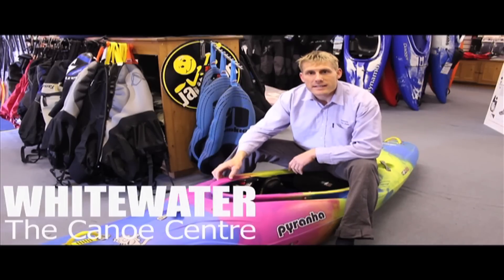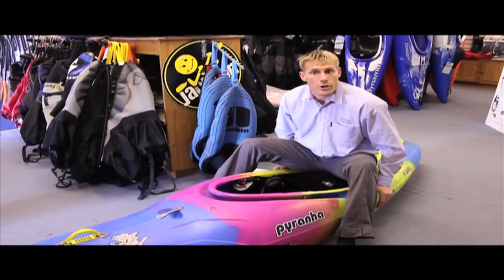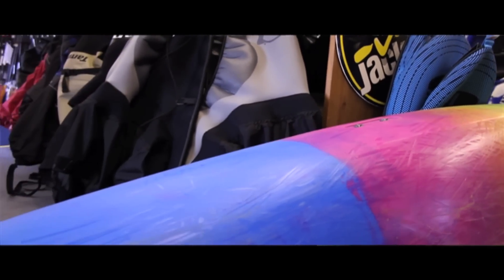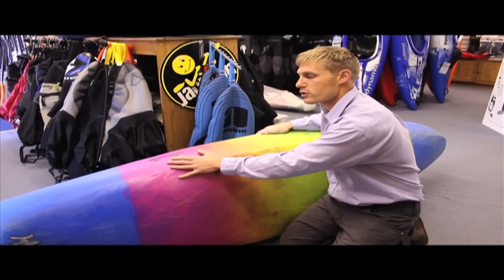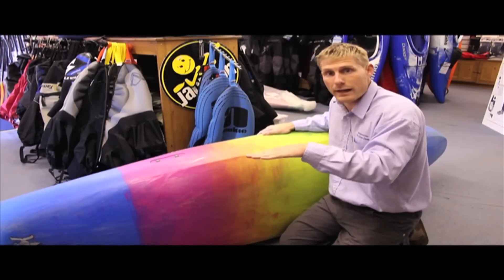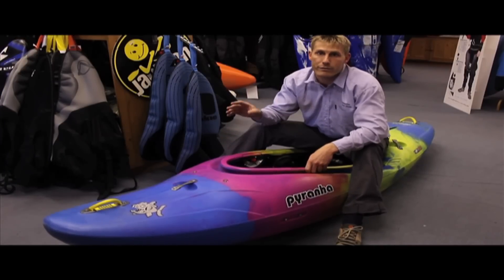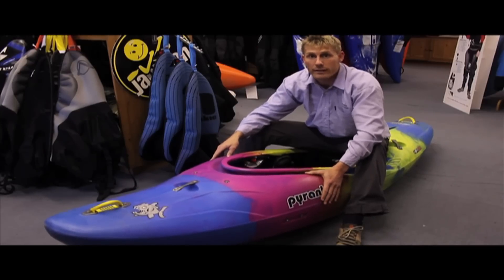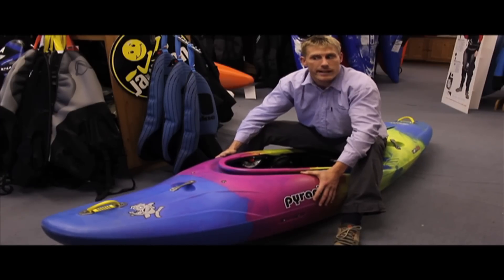Pyranha Shiva Boat Review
A review of the brand spanking new Pyranha Shiva whitewater kayak.